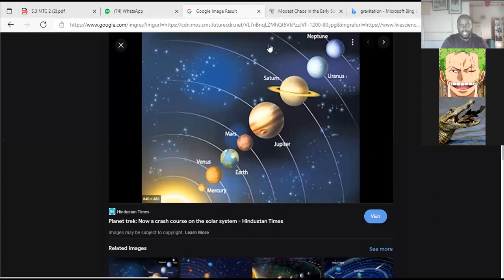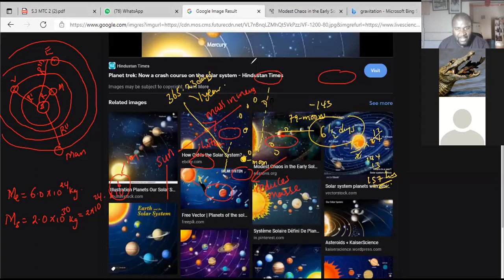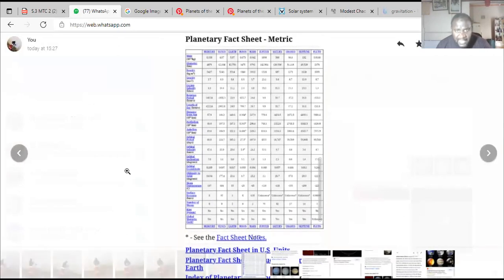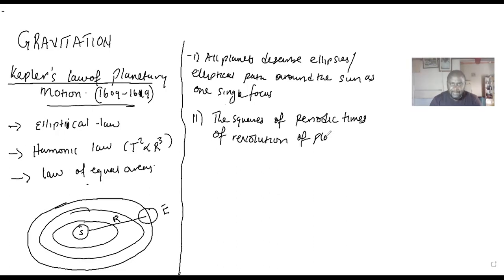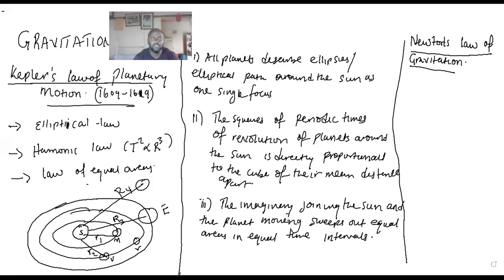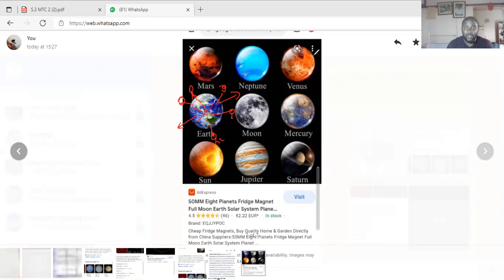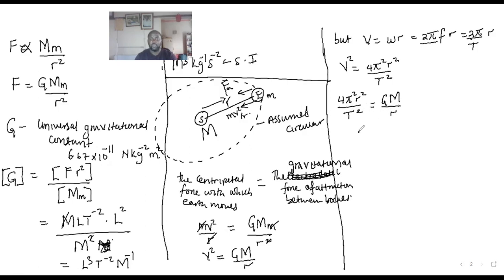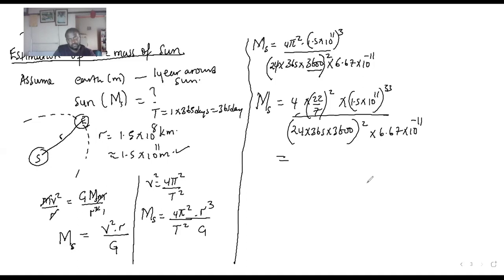gravitation to introduction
keplers laws etc